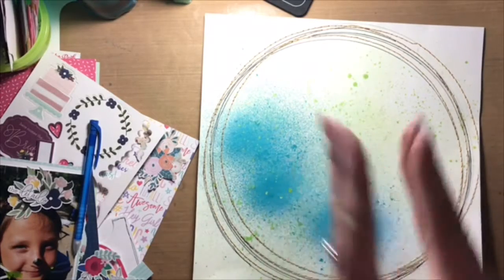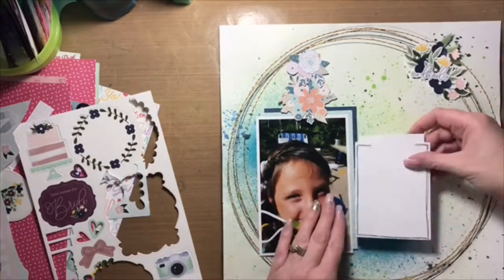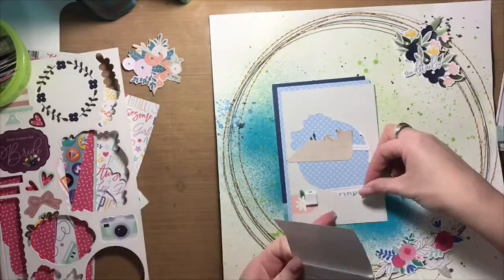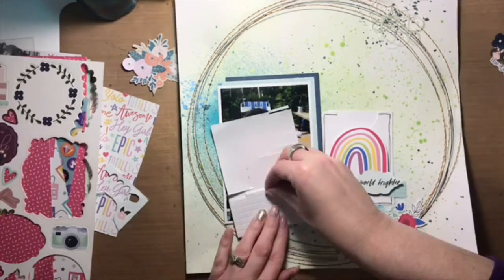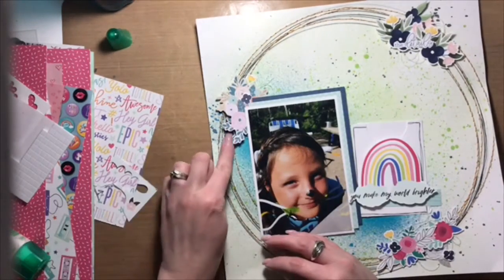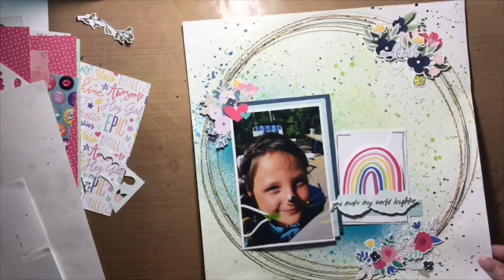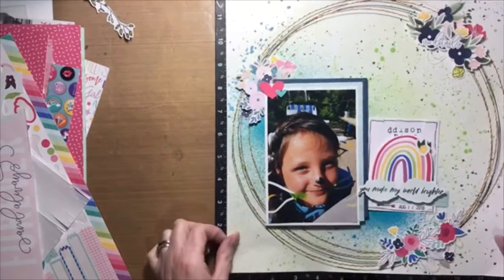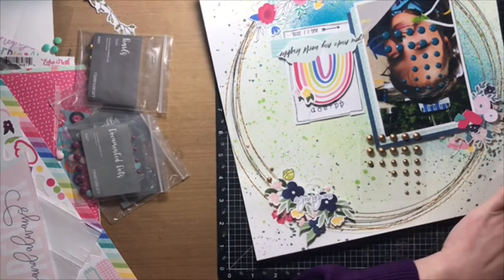Scrap With Your Scraps- Making Borders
Got journaling cards? Whether you’re a pocket page Scrapbooker or not, using these to dress up your projects is a great idea!